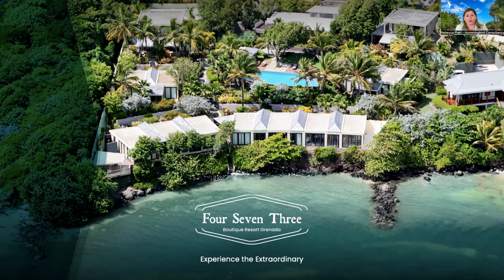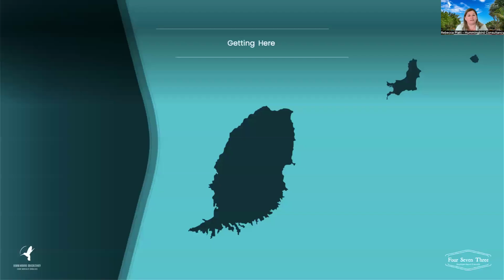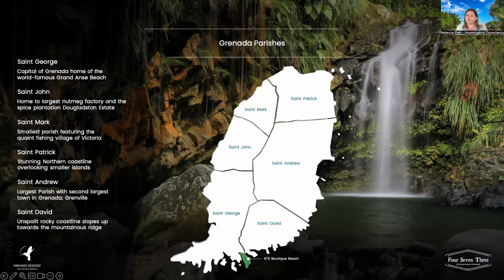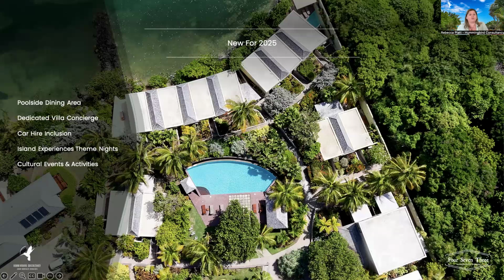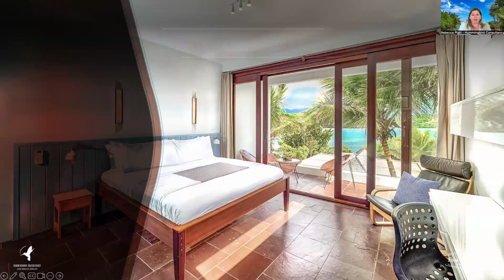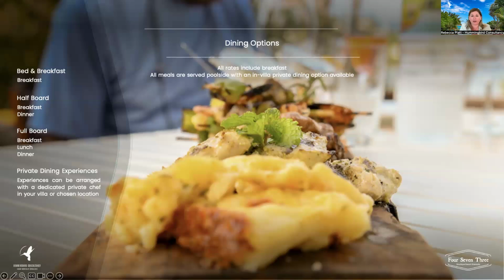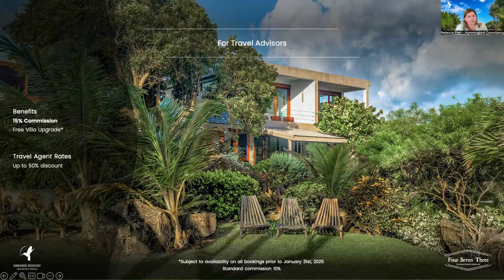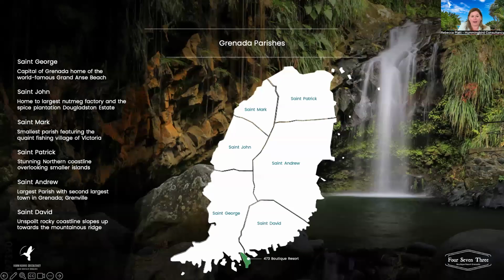473 Grenada Webinar Recording - 12 02 25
Learn all about this stunning, all villa, boutique resort in the beautiful Caribbean island of Grenada. Discover the facilities offered in their nine 1, 2 or 3 bedroom villas as well as how to explore this unique destination